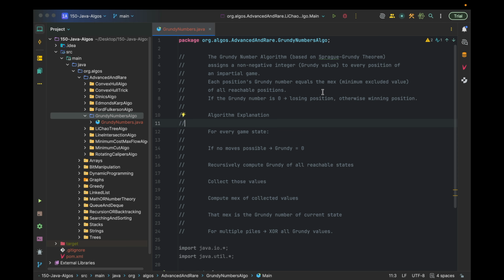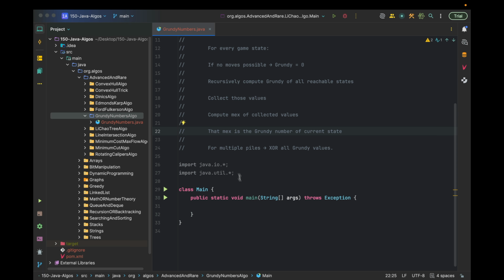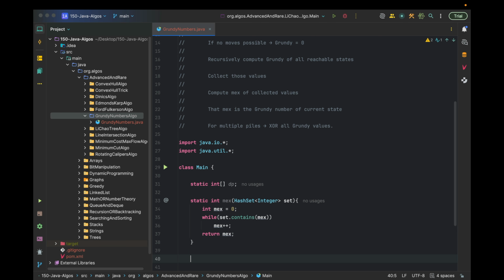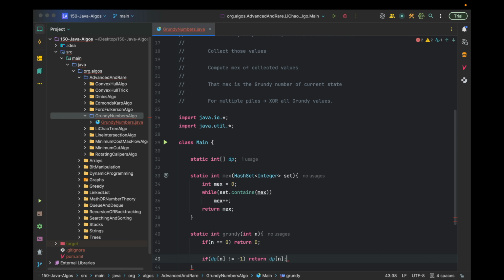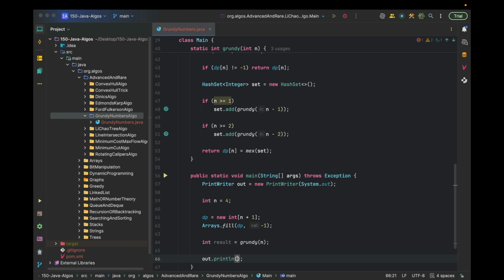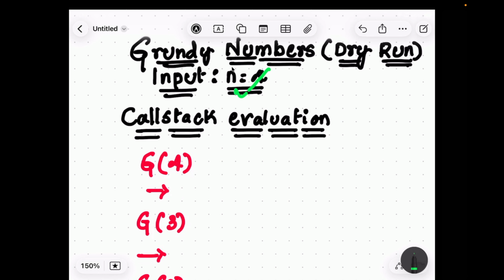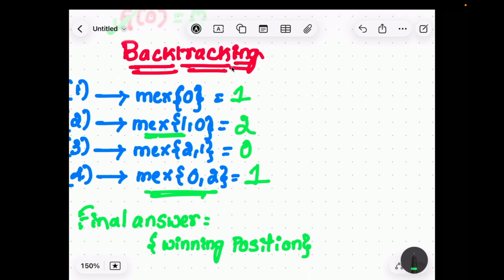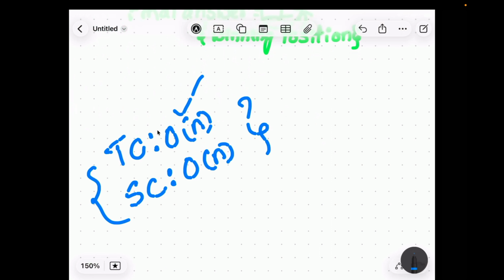149. Grundy Number Algorithm (Java)